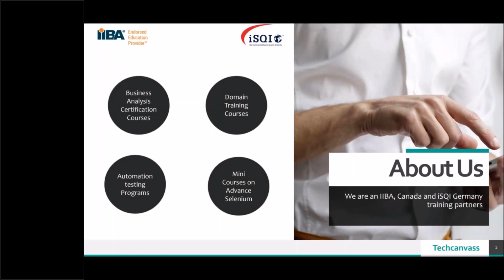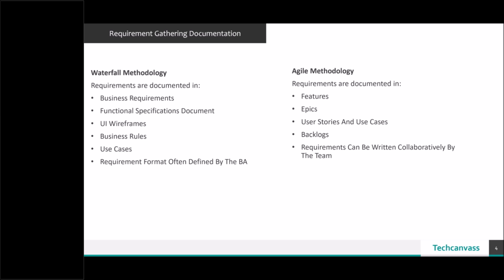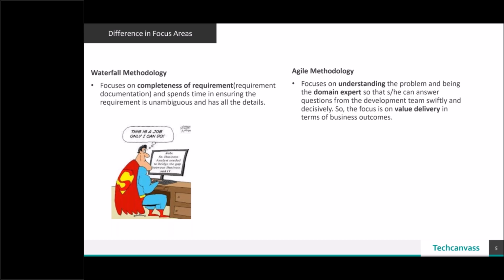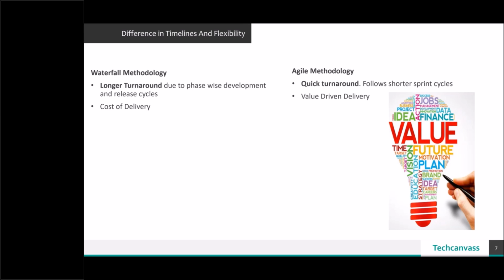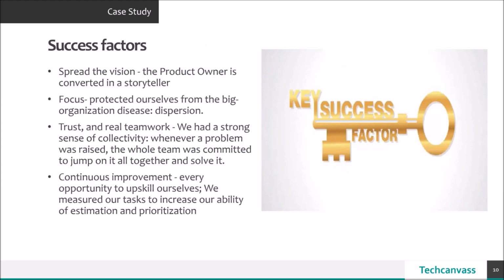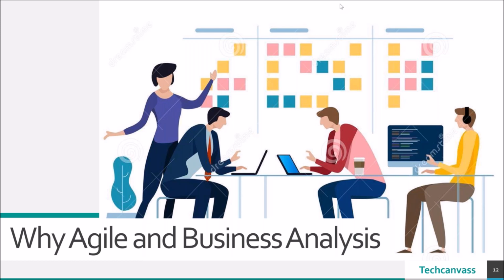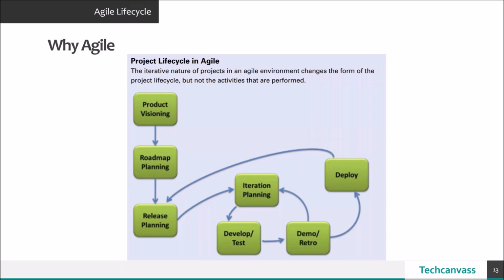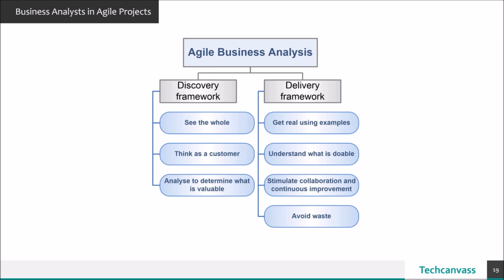Traditional Vs Agile Business Analysis | Techcanvass Webinar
How is Agile Business Analysis different than Traditional Business Analysis? In a traditional Business Analysis environment, the business analyst has control of the requirements.

Once the documentation is reviewed and signed off by it becomes the Bible for the development team and any functionality which is not documented should be negotiated with the business user or will be deemed out of scope whereas in the Agile Business Analysis the requirements are documented as epics or user stories and the product owner has the flexibility to choose to remove any functionality or add new functionality.

The change is discussed with the sprint team and they can choose to accept it as part of the ongoing sprint or in the next one depending on the criticality. We shall further discuss more on the differences on how the differences play a role depending on the organization structure and culture.

This is the recording of the webinar. A well received webinar, it was interactive and intensive. Techcanvass conducts these webinars every week.